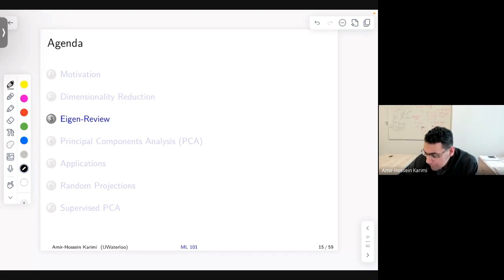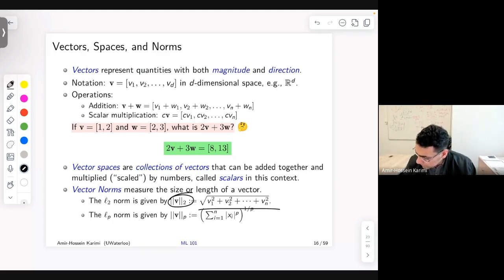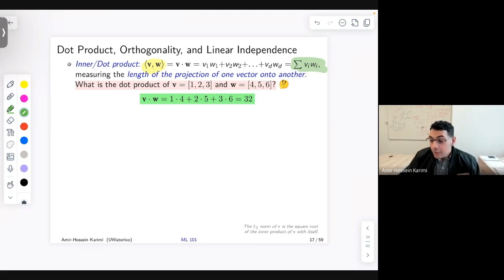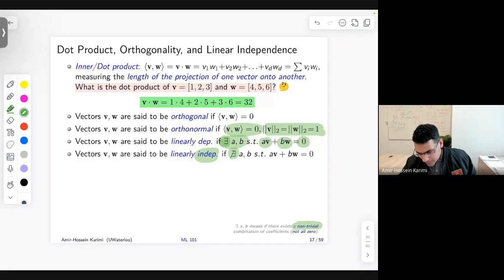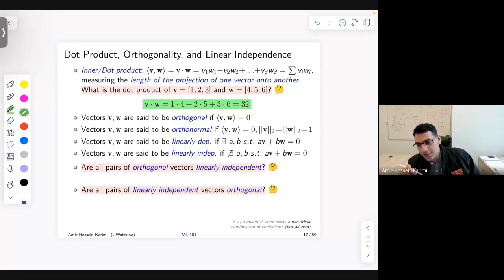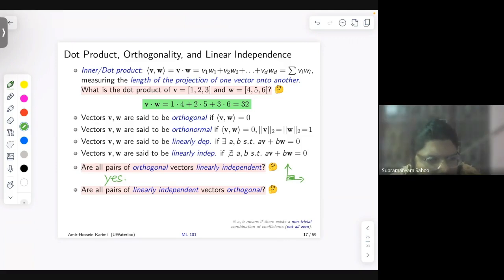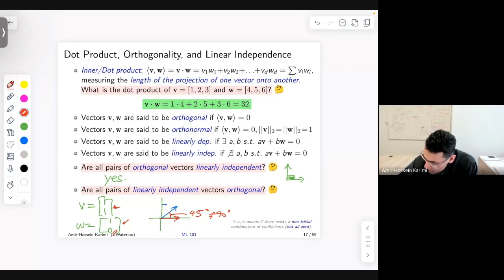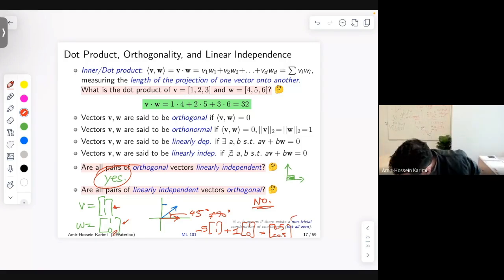Lecture 17 part 03 - Vectors, Spaces, Norms, Orthogonality, and Independence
Dive into vectors, spaces, norms, and concepts like orthogonality and independence, needed to understand principal component analysis (PCA).

*Logistic Regression:*
· Probabilistic interpretation

*Probabilistic Models:*
· Discriminative vs. generative models
· Bayesian classifiers

· k-Means clustering
· Mixture of Gaussians
· Expectation-Maximization algorithm